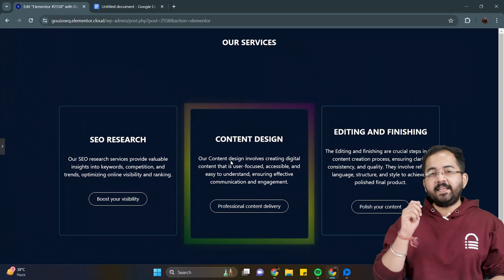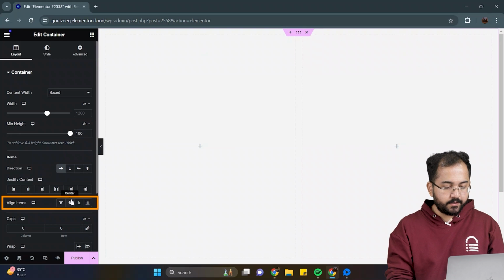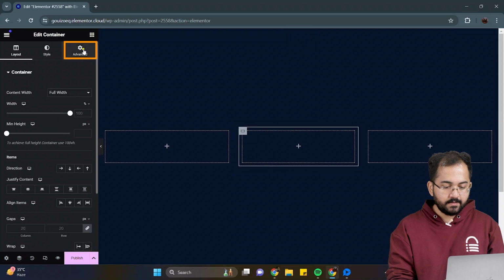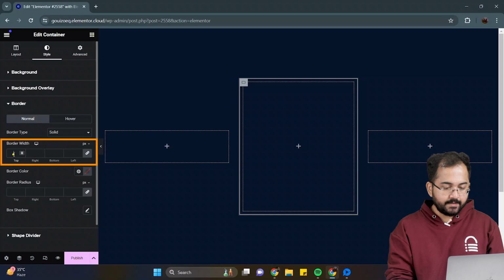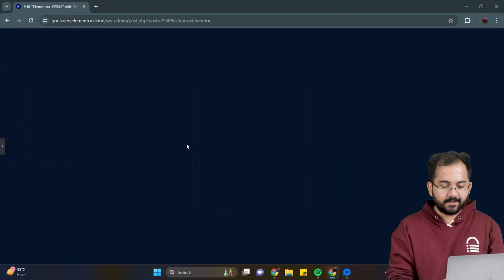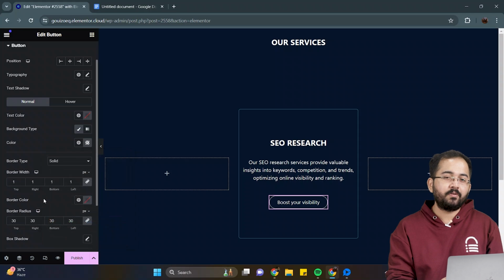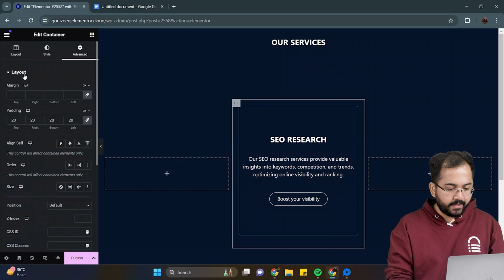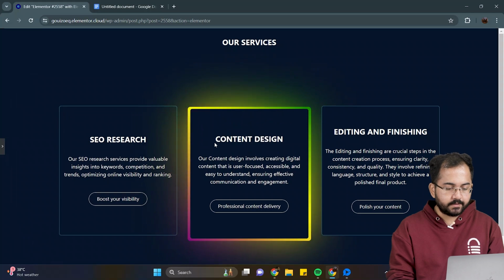Elementor - Magic Card Hover Effect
⭐ Giveaway: Our 100% FREE plugin makes any site 3X faster In this video, I will show you how to create stunning glowing cards for your website using Elementor and guide you through changing the glowing colours of the cards.

This video is inspired by Jim Fahad, and we took the CSS Code from his channel